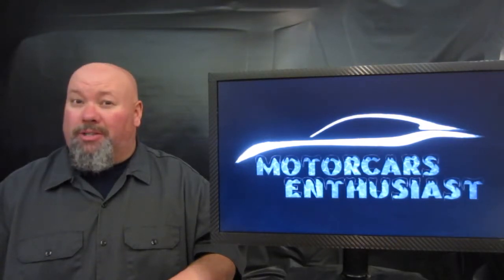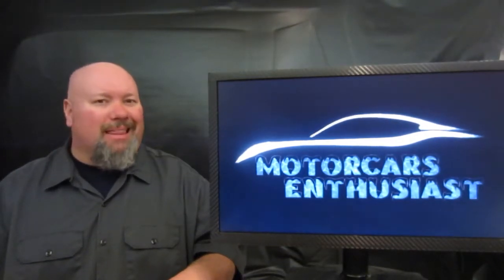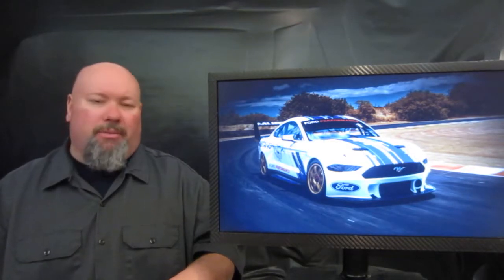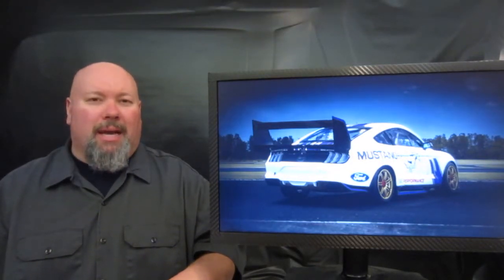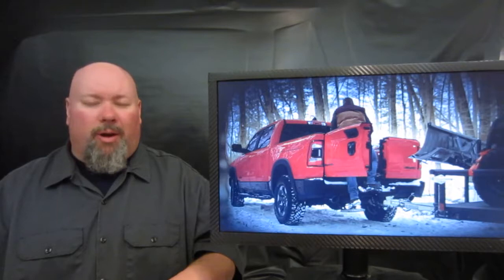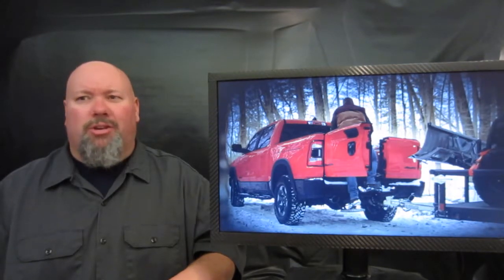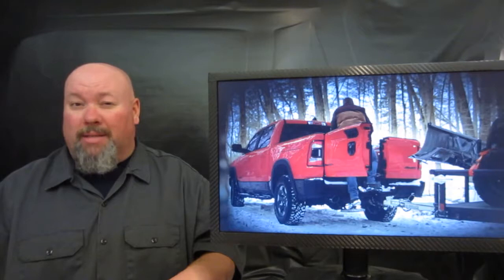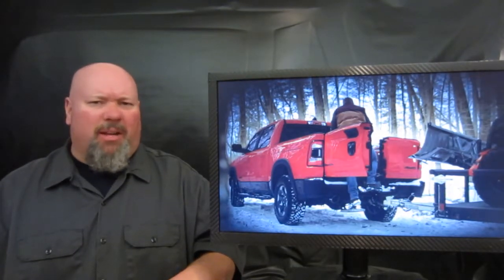Ford's New Australian V8 Supercar. Ram's New Trick Tailgate. A Racing Safety Legend Passes.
News for February 4th-6th 2019. Ford to debut a all new auto for the V8 Supercar series. Ram shows off new tailgate. Dr. Robert Hubbard passes.